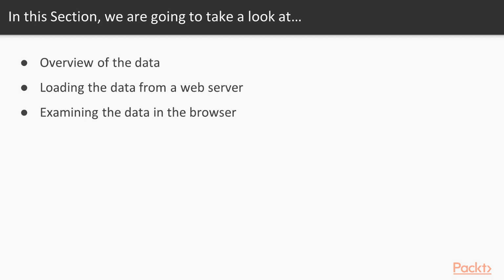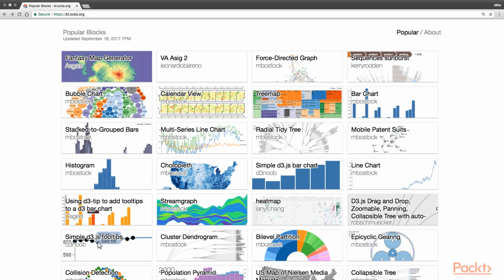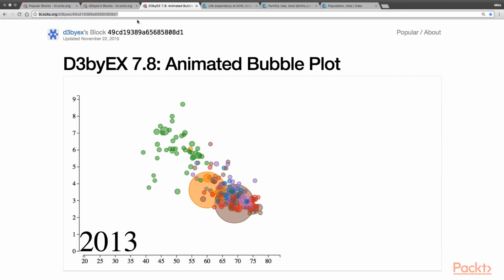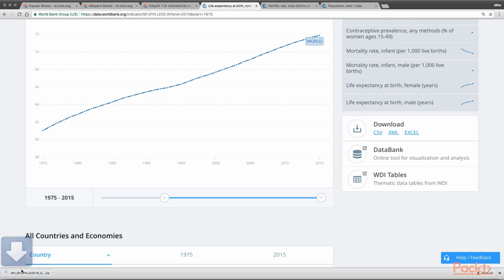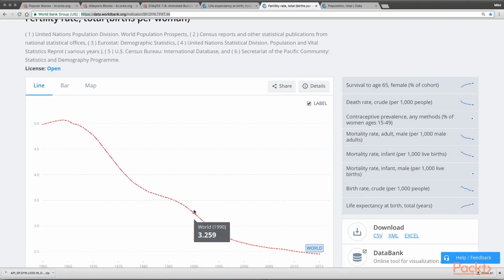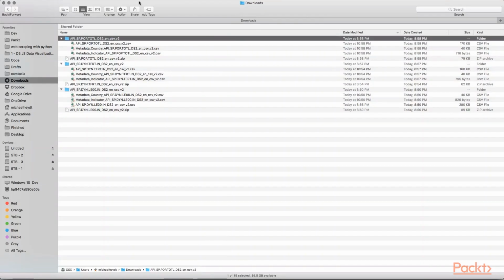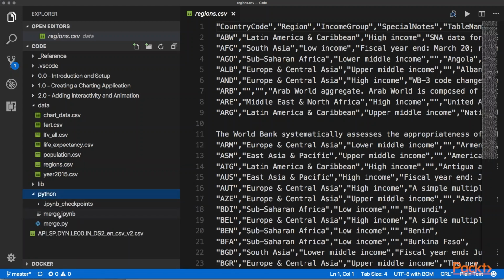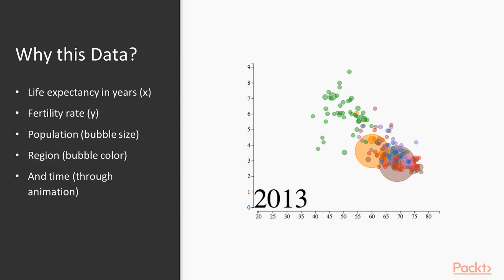D3.js Data Visualization Projects : Overview of the Data | packtpub.com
This video tutorial has been taken from D3.js Data Visualization Projects. You can learn more and buy the full video course